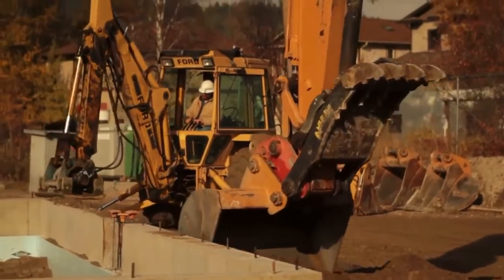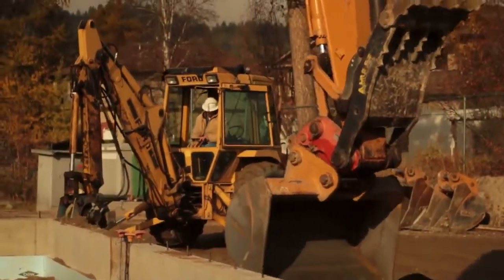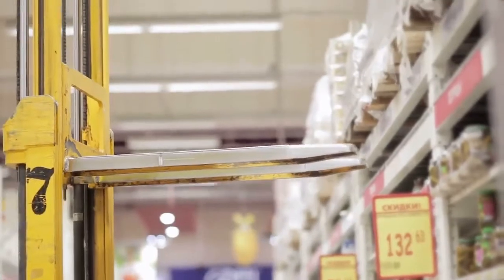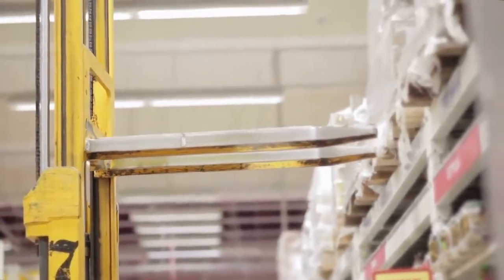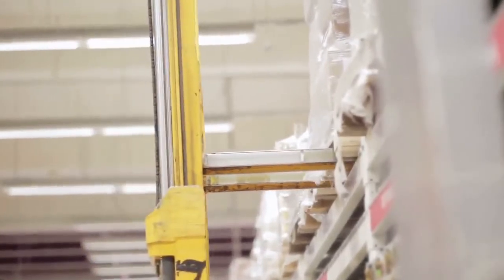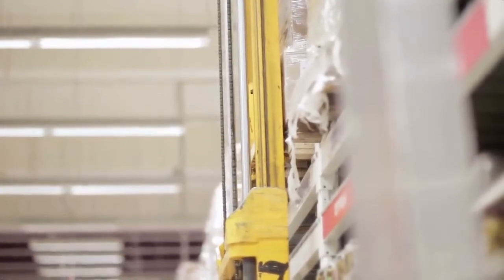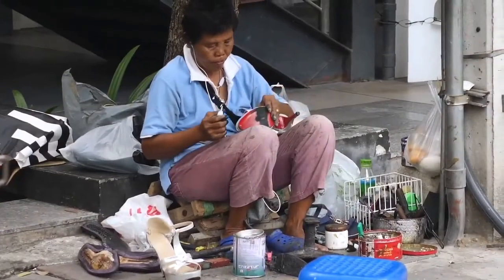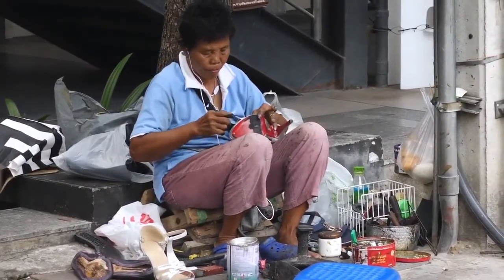How can i build a successful business as a startup entrepreneur?